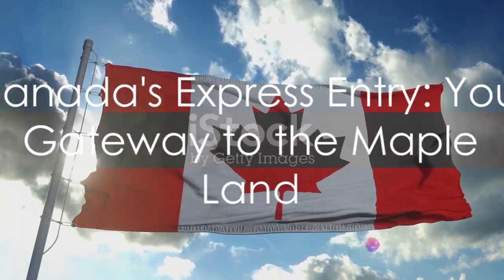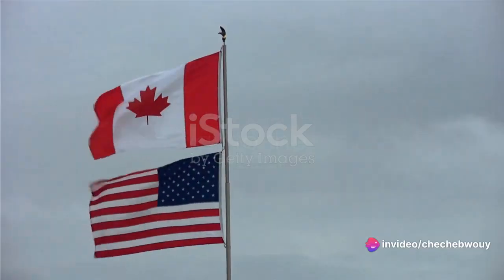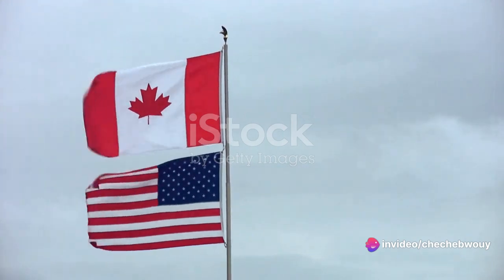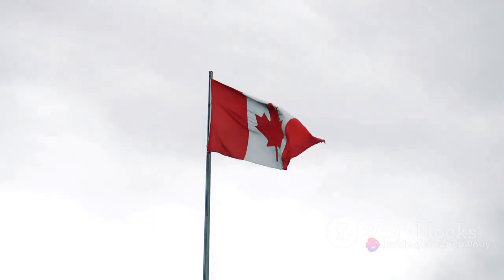Canada's Express Entry Your Gateway to the Maple Land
Prepare for the express entry system.